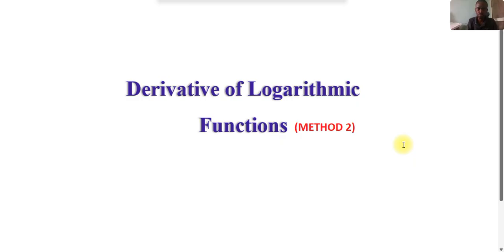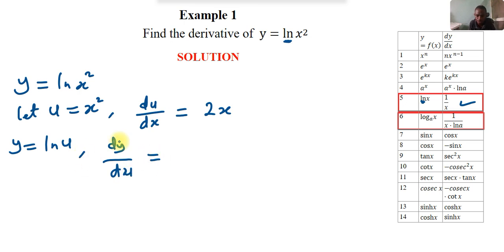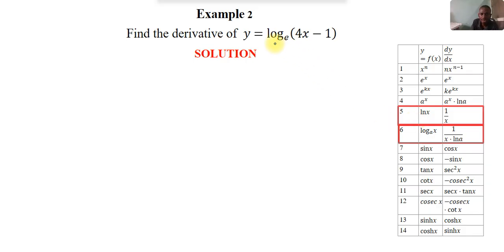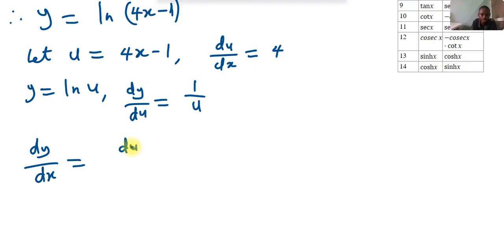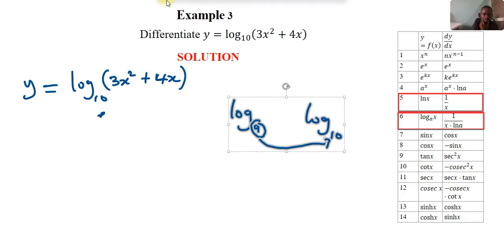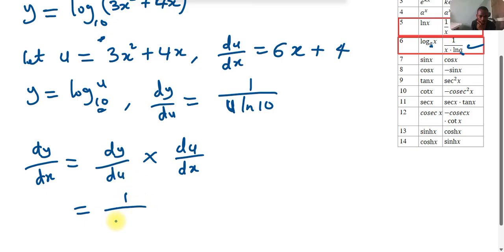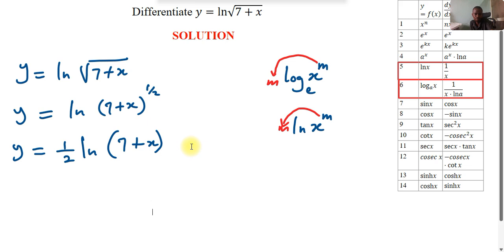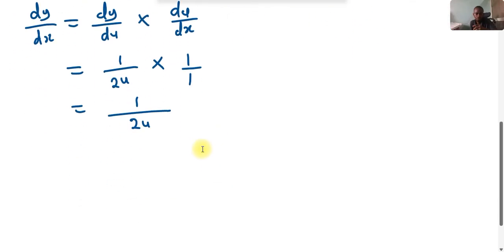DERIVATIVE OF LOGARITHMIC FUNCTIONS 2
ANOTHER APPROACH TO FINDING THE DERIVATIVE OF LOGARITHMIC FUNCTION IS CONSIDERED HERE